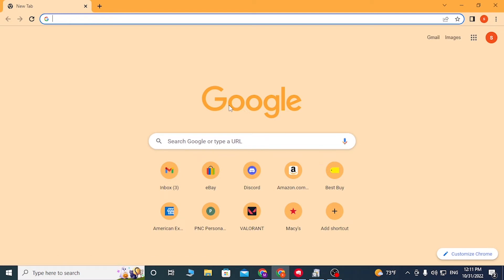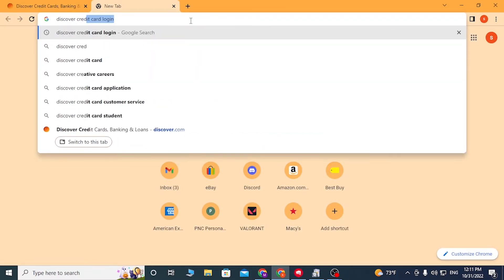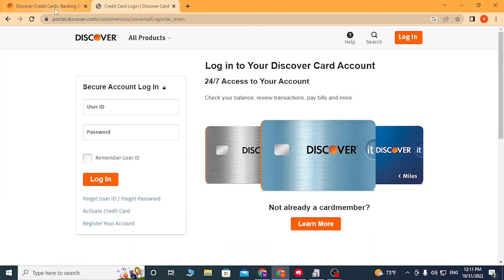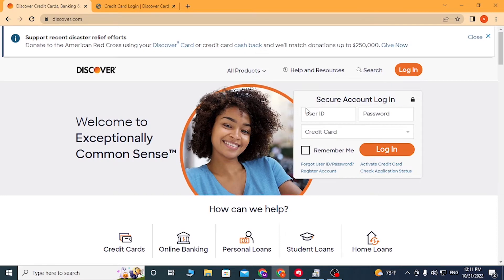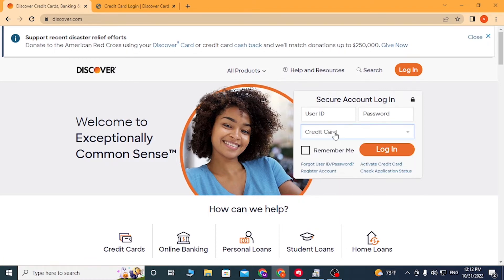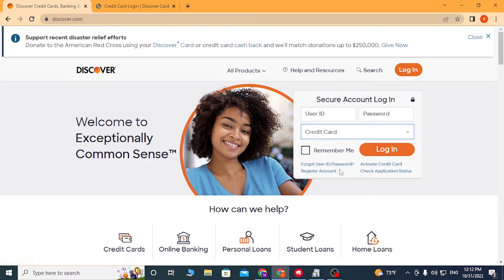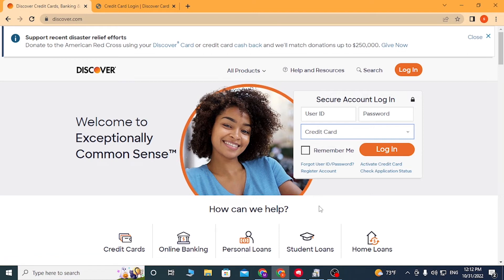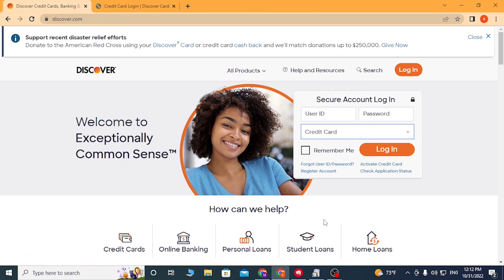Discover Credit Card Login | Discover Card Services, Banking & Loans Sign In Tutorial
How to login to discover credit card account online on pc?
You can easily login to your discover credit card account. This video will show you how to login to your discover credit card account and access the discover card online banking, and loan services. So, watch till the end for all the steps to login to your discover credit card account.